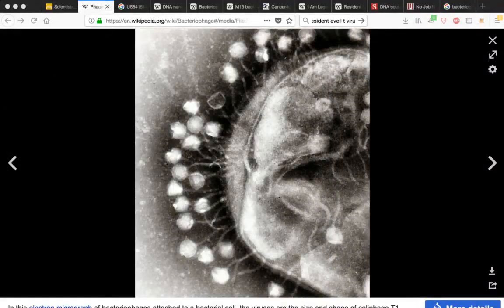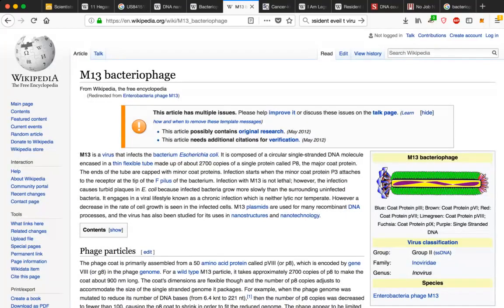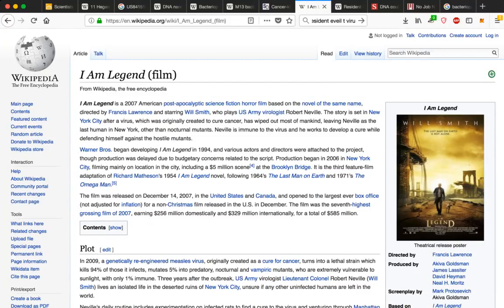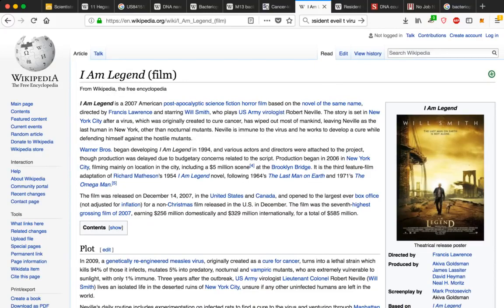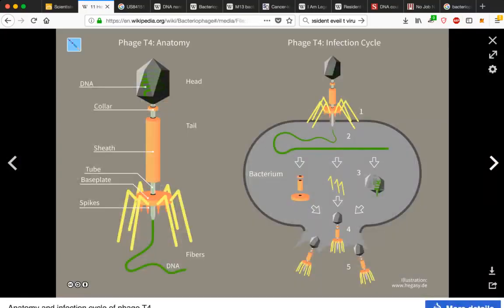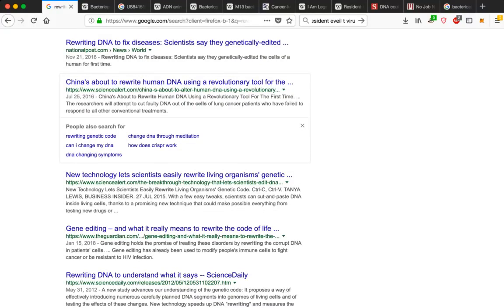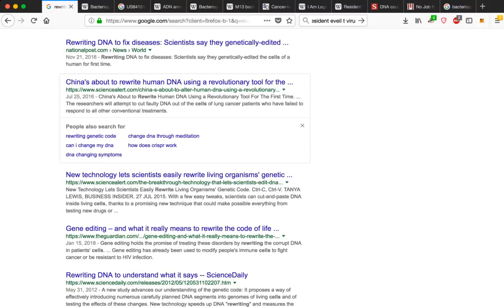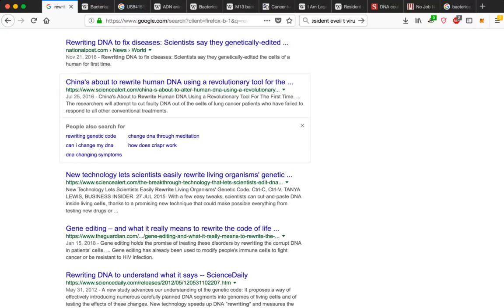You may be eating genetically Modified Viruses & not even know It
Genetically Modified Viruses